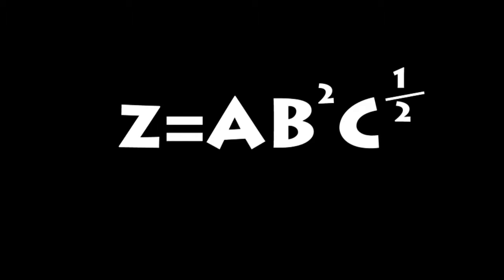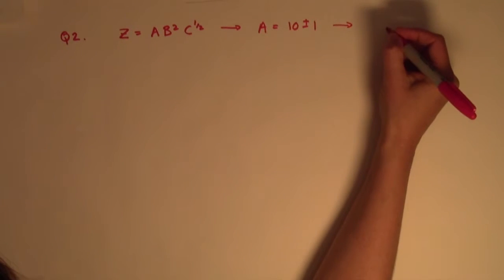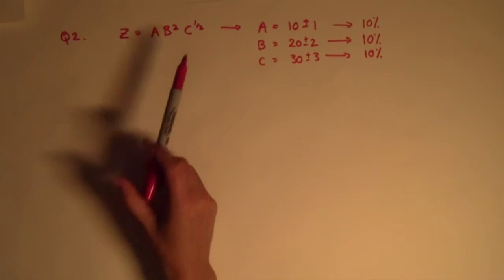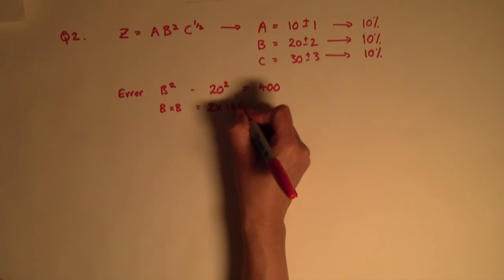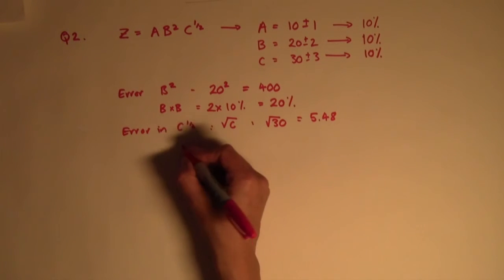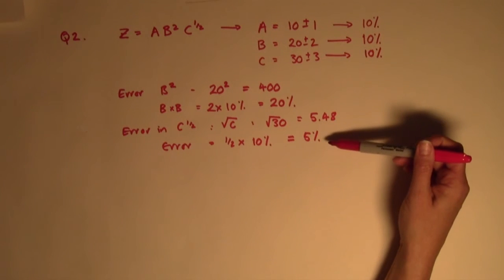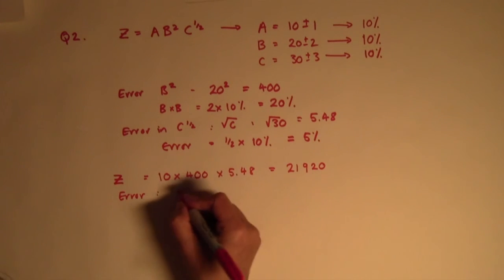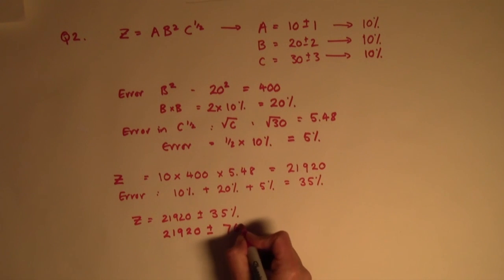Question 2 Assessment of Uncertainties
Walk-through of Question 2 in Assessment of Uncertainties Homework